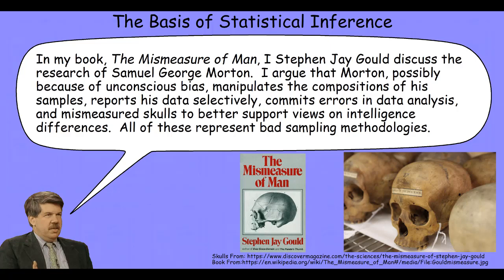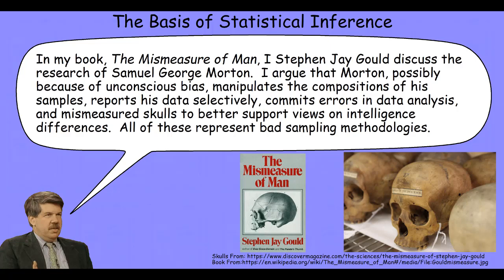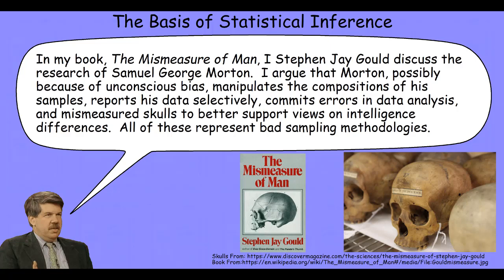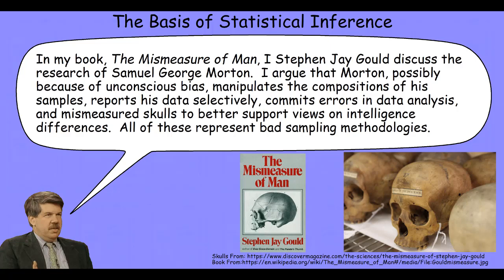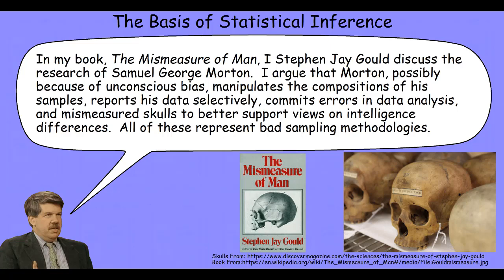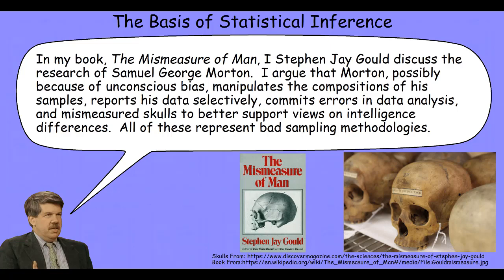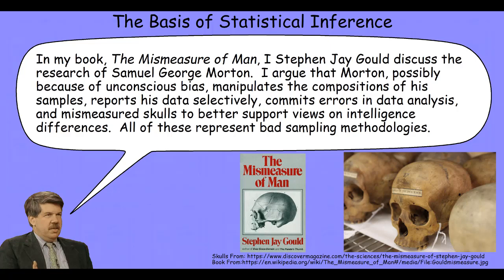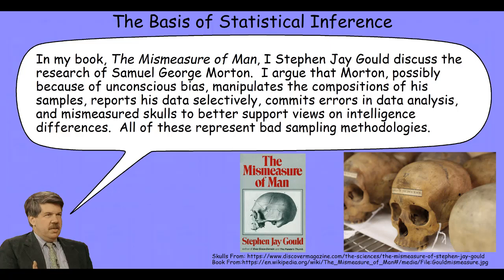stats 1 3 s20